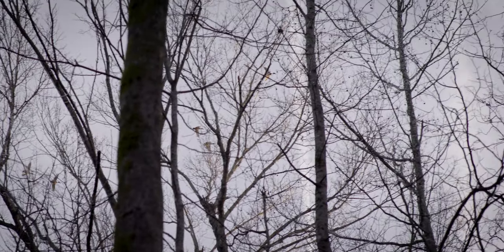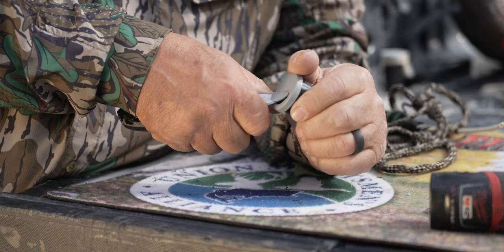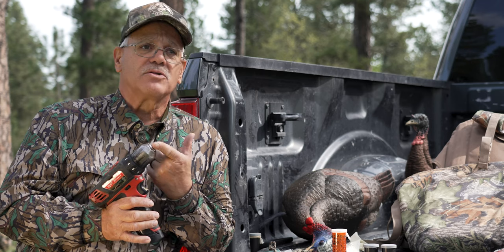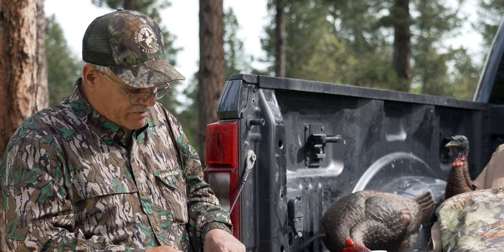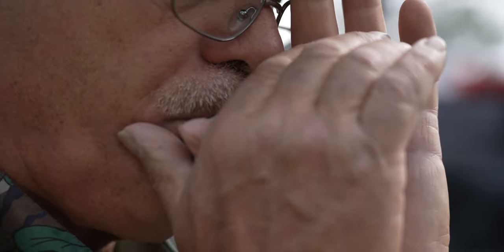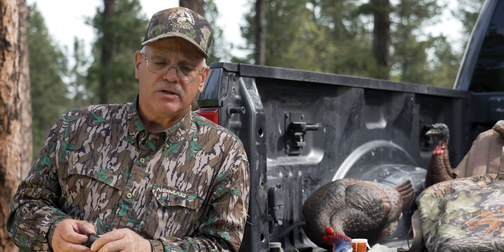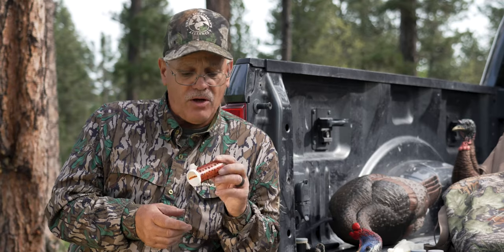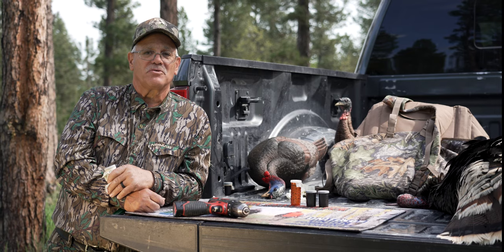How-to Make Your Own Old School Turkey Call! - Easy Homemade Wild Turkey Call | SMART Tips & Tricks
This week on SMART Tips and Tricks, Walt Ingram teaches viewers how to make a simple and effective wild turkey call.
The call is made from a 35mm film cannister, where the lid is cut into a half moon shape and fourteen to seventeen holes are drilled in the bottom. Latex gloves are used for the reed, which can be adjusted by pressing on splits in the sides of the call.
The call is great for locating turkeys from a long distance away but can also be used to call them in close due to its adjustable volume.

TIMESTAMPS
00:00:03 Welcome to SMART Tips and Tricks
00:00:05 Handmade Wild Turkey Calls
00:00:28 Making a Homemade Tube Call
00:00:37 Using the Film Canister
00:01:35 Drilling Holes in the Bottom
00:03:08 Adding Latex Gloves to the Call
00:03:46 Tuning and Calling with the Call
00:05:23 Adding Slits to the Call
00:06:13 Using the Call to Locate Turkeys
This video was made possible by our presenting sponsor SMART, the International Association of Sheet Metal, Air, Rail and Transportation Workers. With over 203,000 members, learn more about who SMART is
Thank you to our other production partners and union supporters!